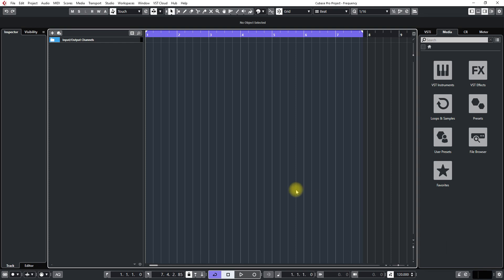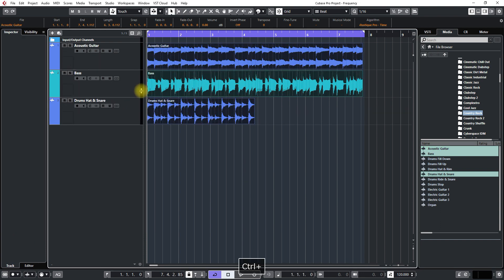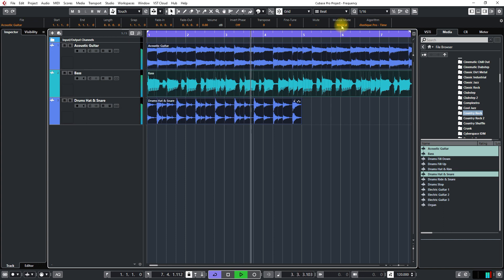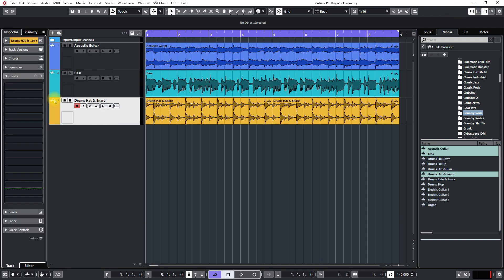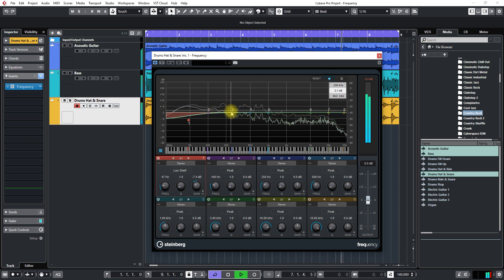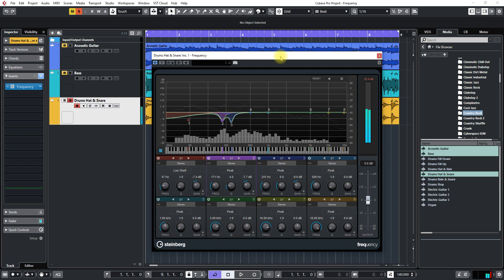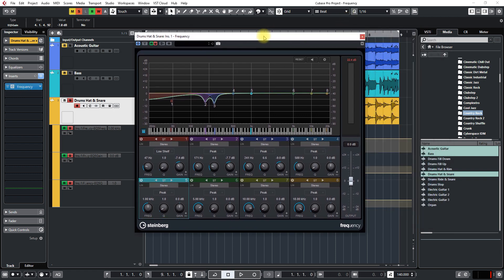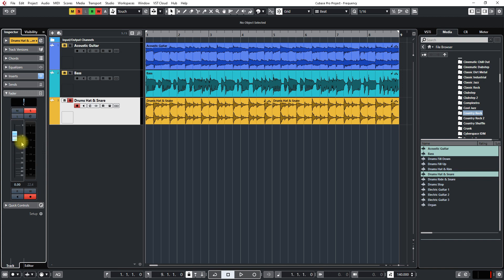Cubase Pro Frequency EQ Plugin Tutorial 10 5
This tutorial will show some of the features of the built in Frequency EQ Plugin